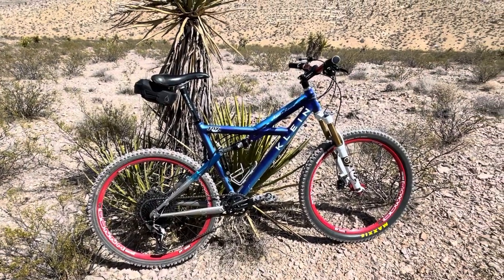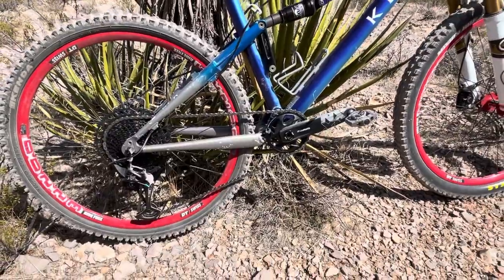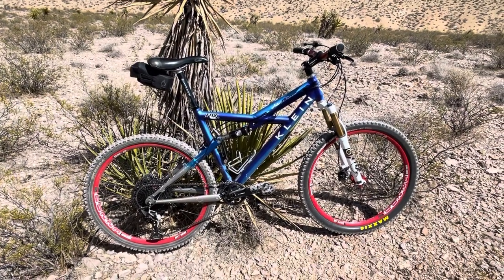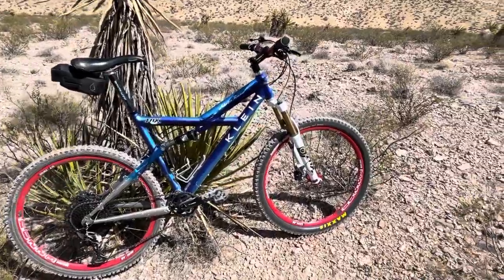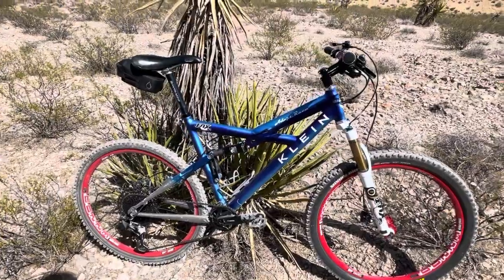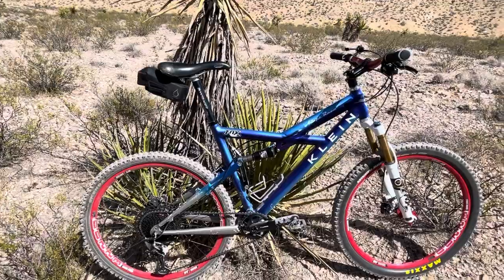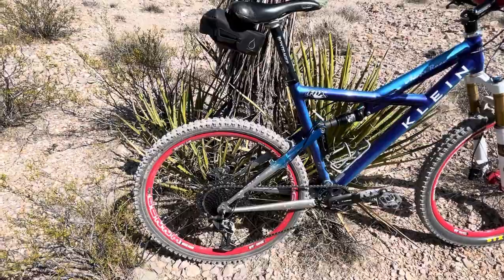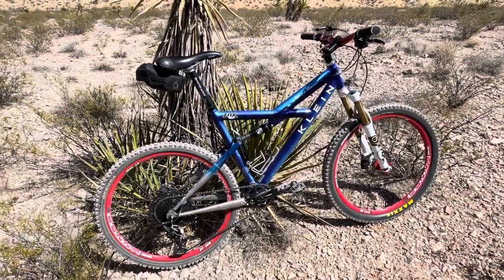Klein Adept Race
This is my Klein Adept Race. I bought it off of Craigslist and have since upgraded the drivetrain to SRAM NX 1x12. Overall the bike has been upgraded over its lifetime by the previous owner.